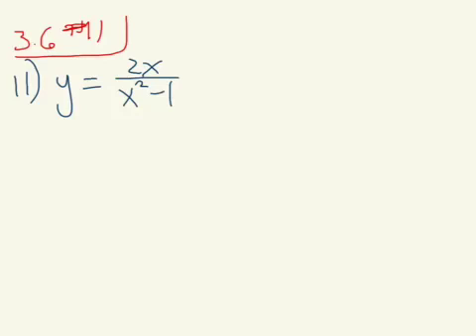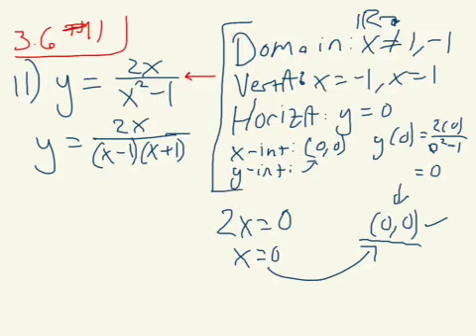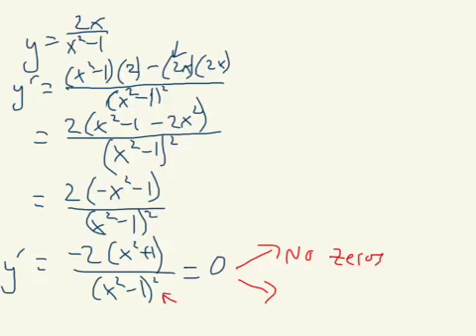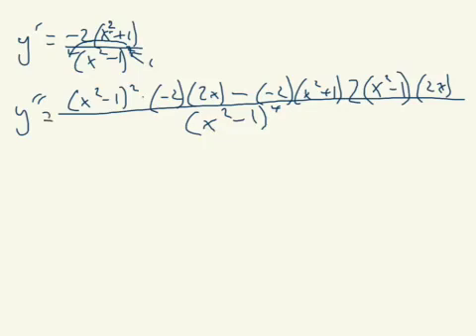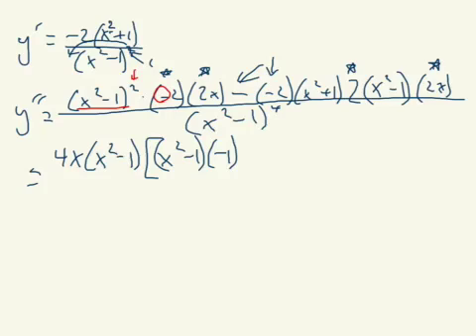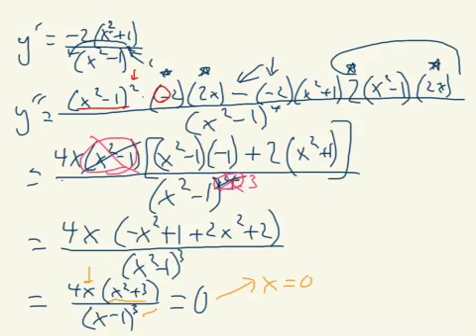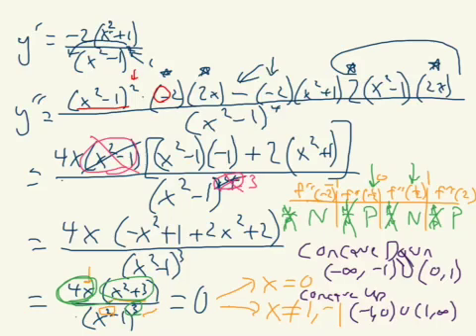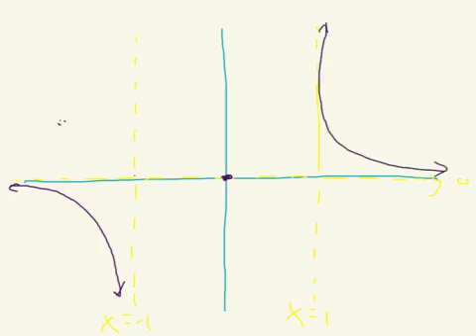Calculus 3.6 Example11